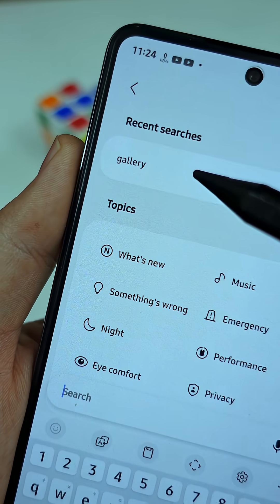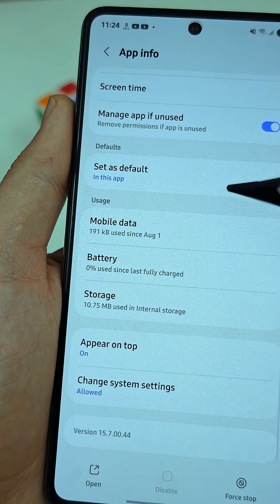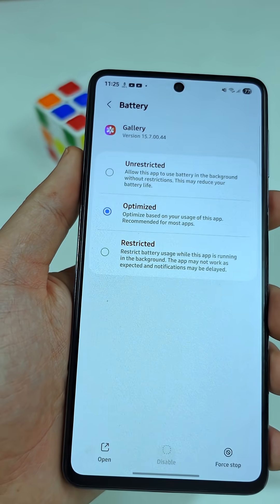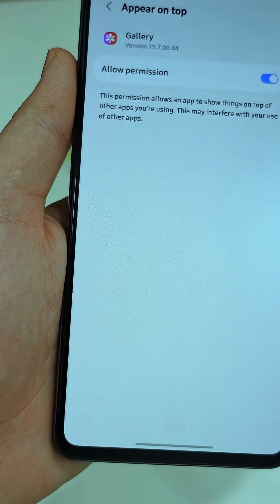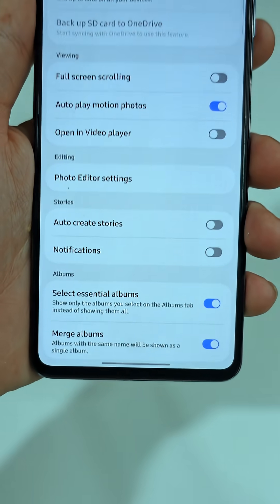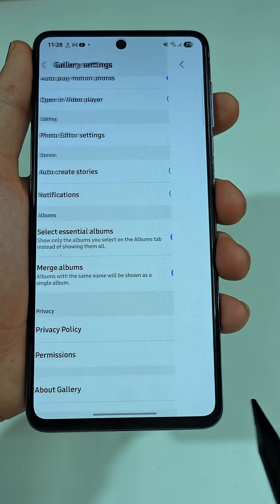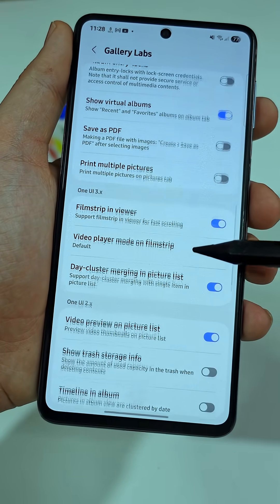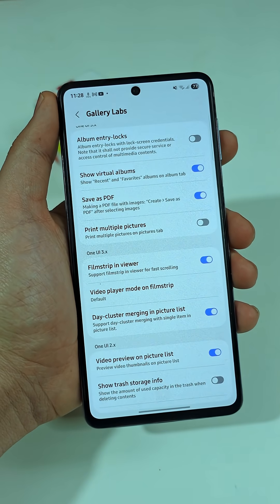SECRET SAMSUNG HACK UNLOCKED 🌙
Unlock hidden tools in Samsung Gallery with this quick trick. Disable background data, restrict battery usage, and turn off overlay permission, then go to Gallery → Settings → About Gallery → tap the version number 5 times fast. This enables “Gallery Labs” with bonus features like extra zoom, save-as-PDF, improved layout and more.